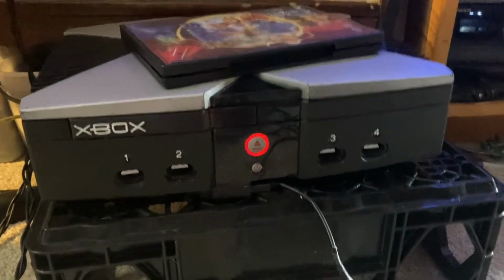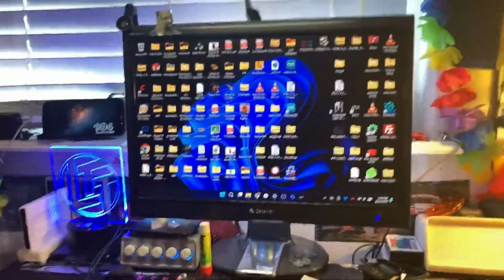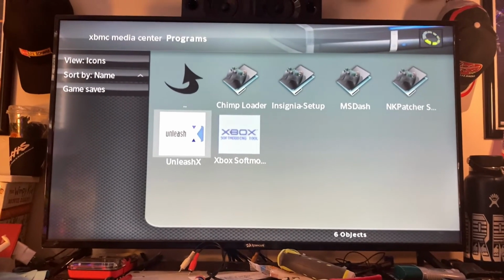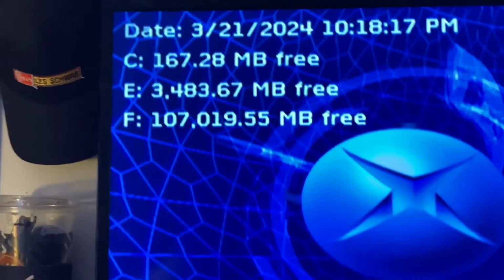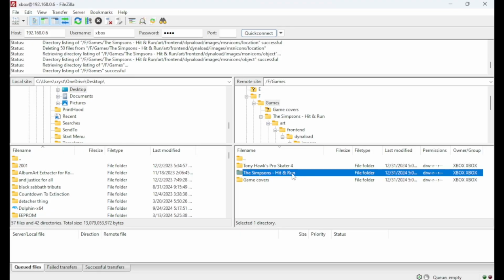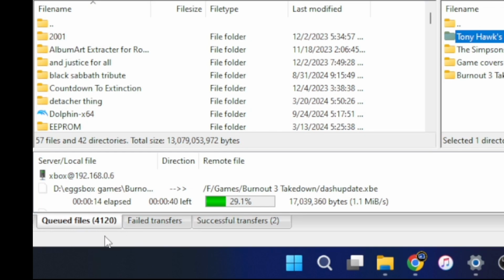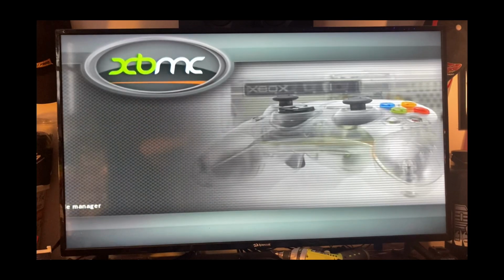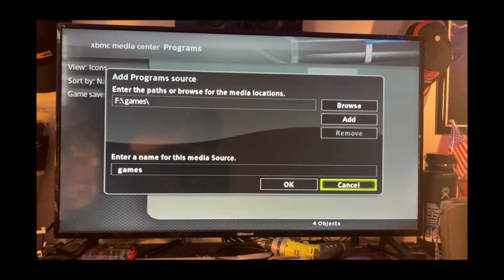How to FTP games to your original xbox! Xbox modding pt. 3